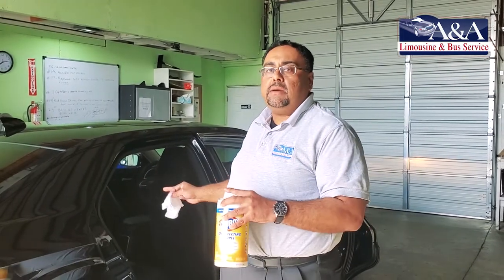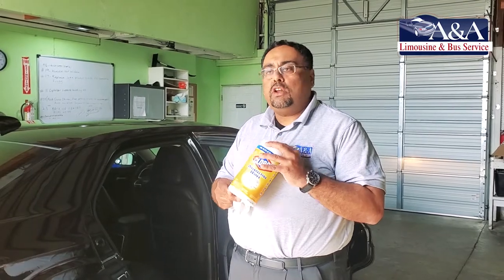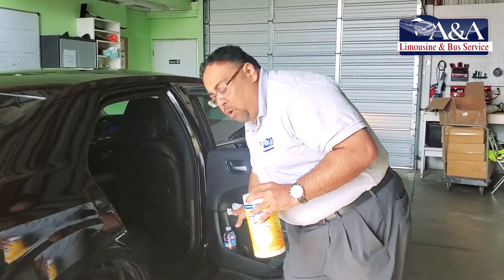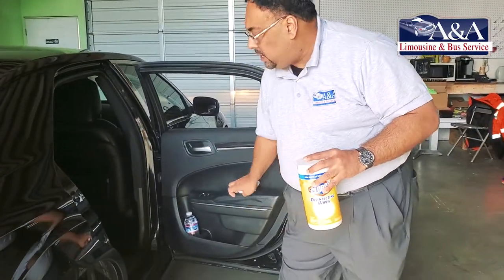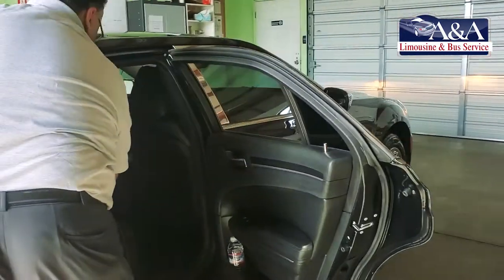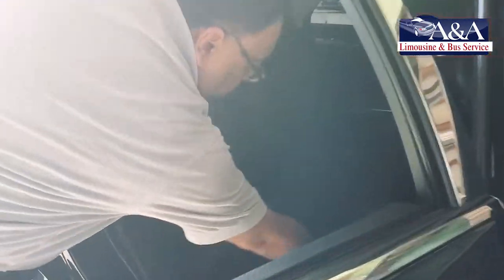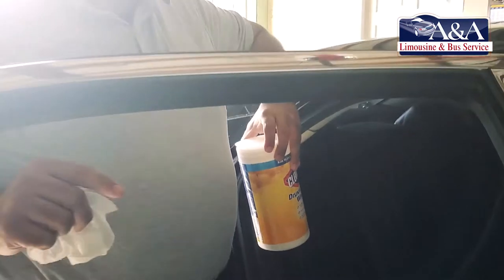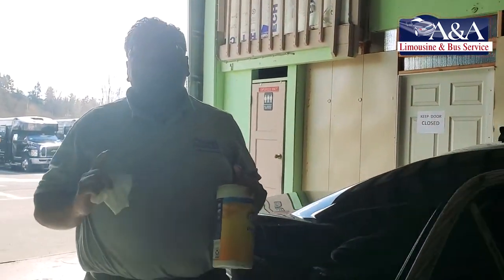COVID-19 Alert Update